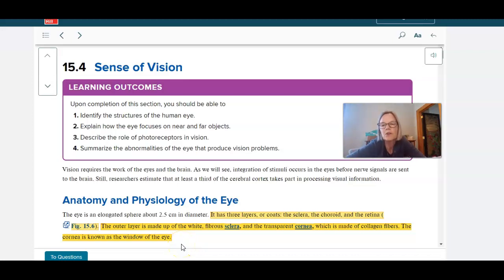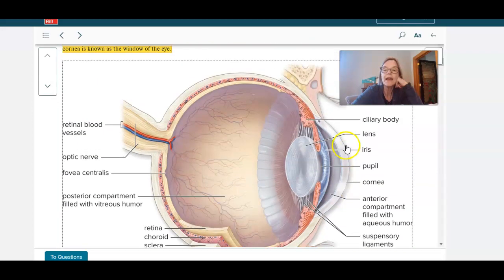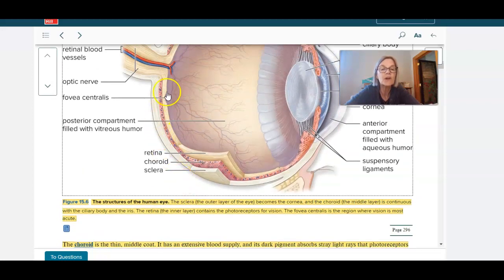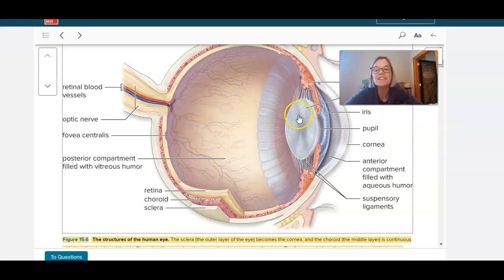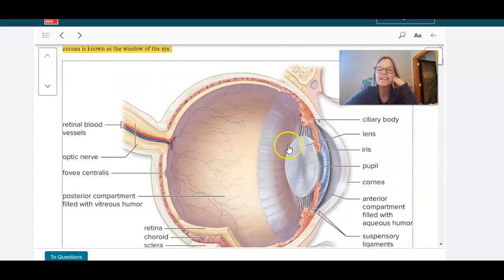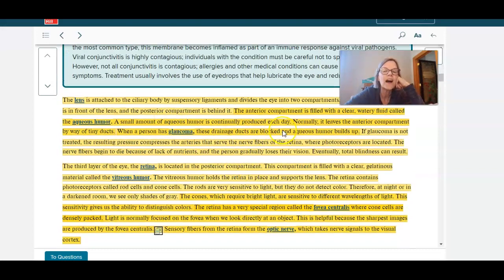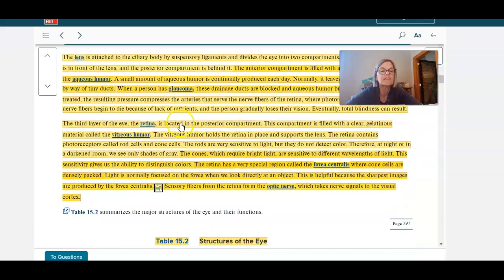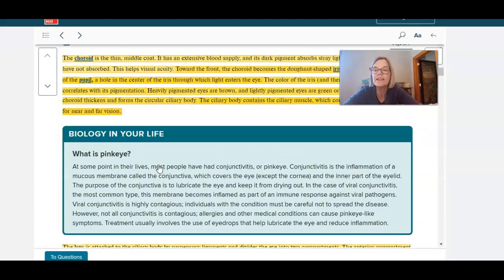BIoL 1050 15.4 eye part 1 202310